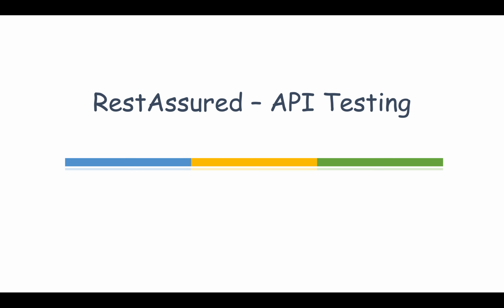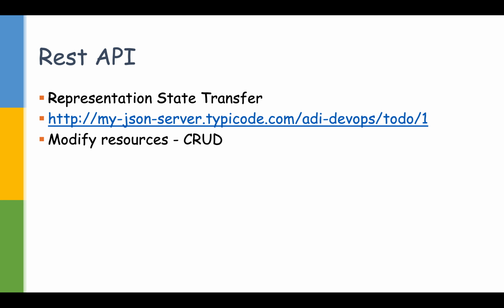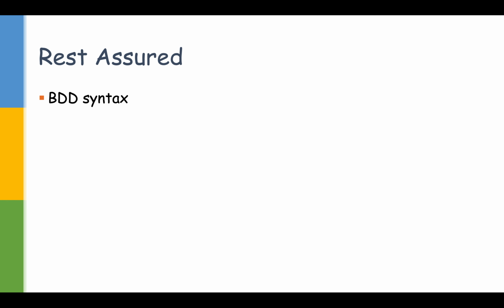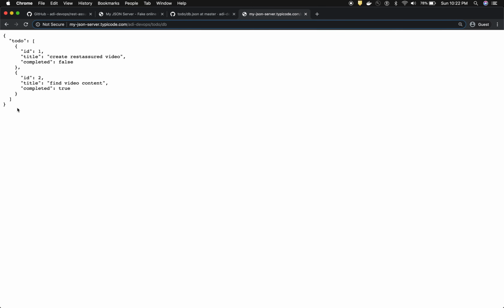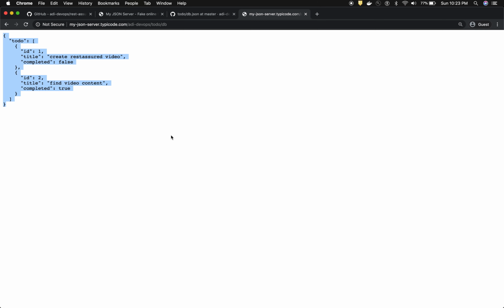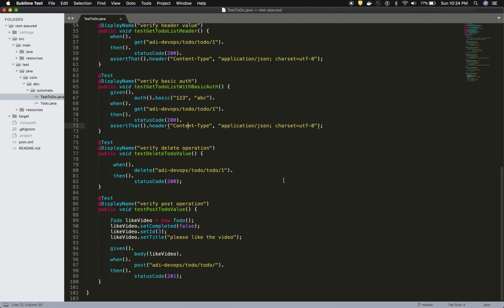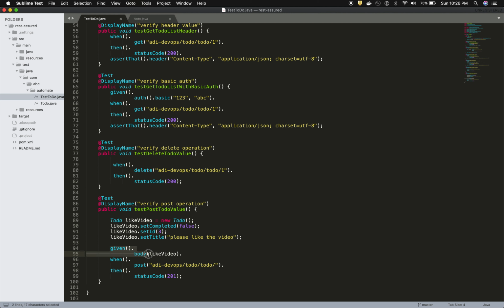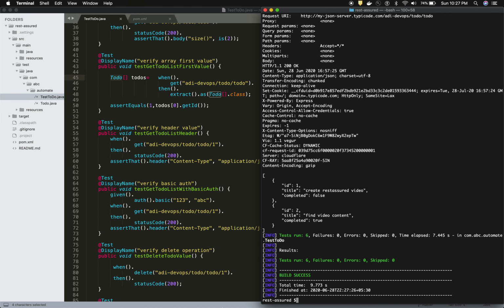REST Assured - Automated API Testing using Junit 5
Today we would be discussing automated api testing and the tool used is REST assured.
Rest assured supports BDD style test which are easy to read and supports Given, When, Then format.